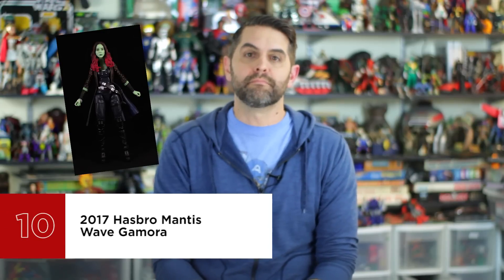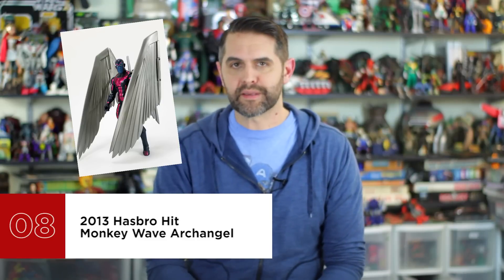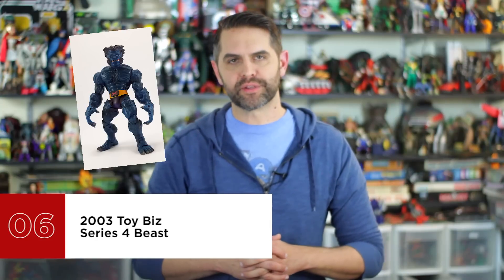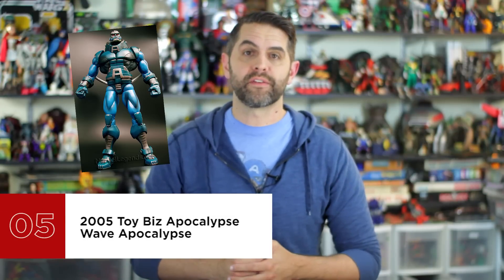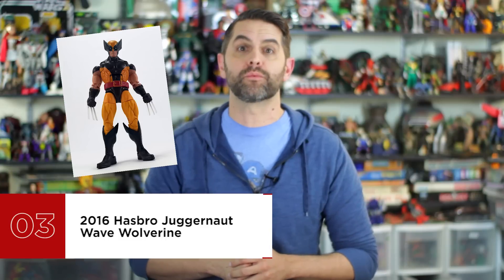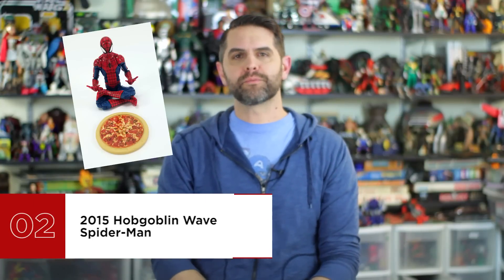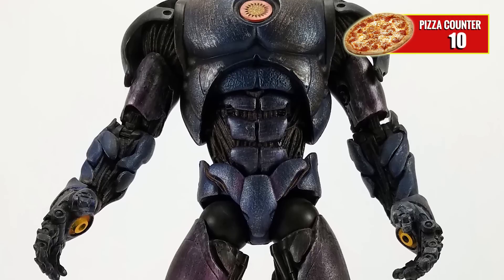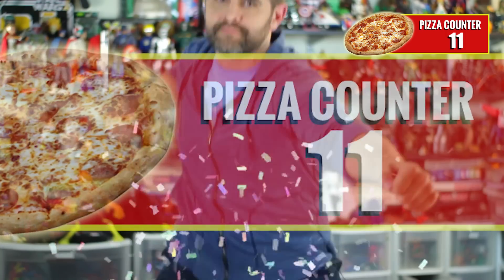Top 10 Best Marvel Legends | List Show #47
It took 4 videos and a lot of tears but here we are at the Top 10 Best Marvel Legends.

This is the ultimate list incorporating Build-A-Figures, Toybiz Marvel Legends, Hasbro Marvel Legends and all of the Marvel Cinematic Universe Marvel Legends.